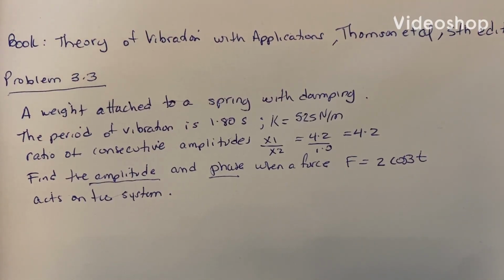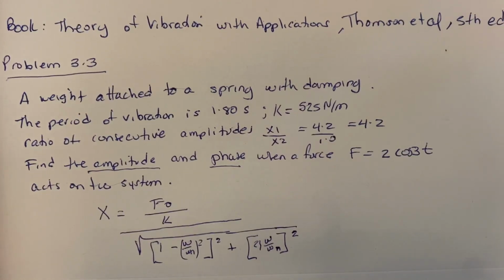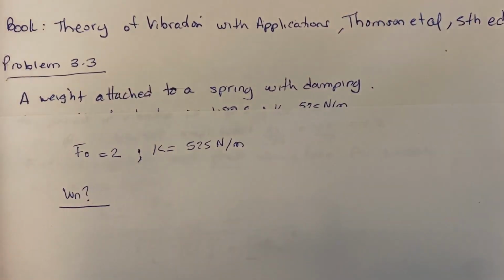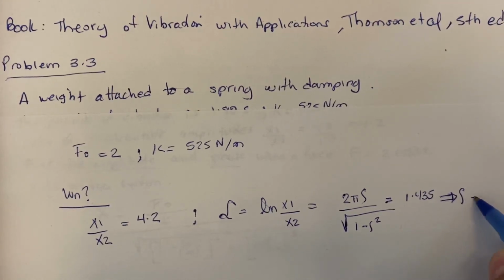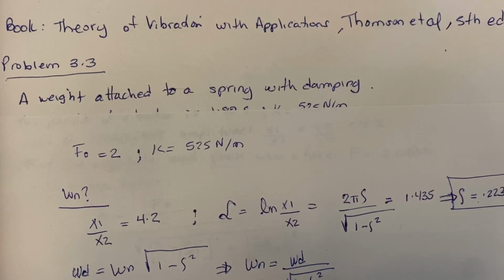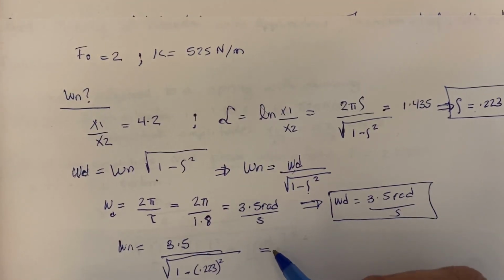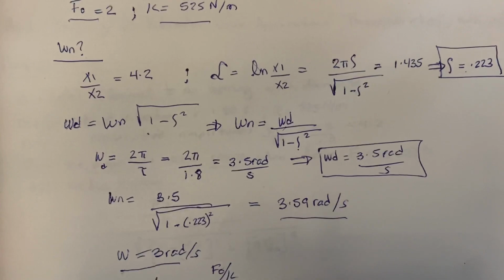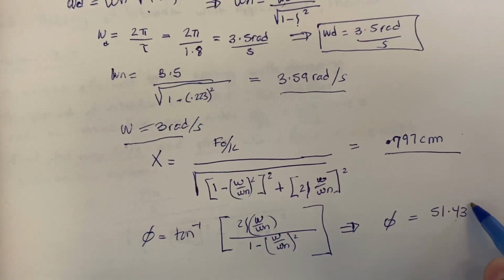Weight attached to a spring with viscous damping. Find amplitude and phase when a force is applied.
Weight attached to a spring with viscous damping. Find amplitude and phase when an force is applied. Given K, period of vibration, ratio of consecutive amplitudes and the force applied.